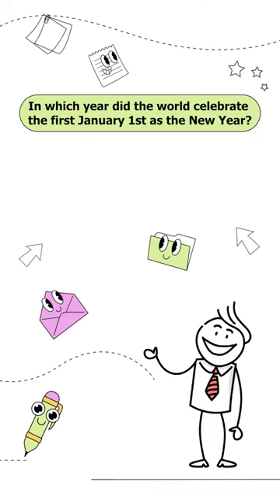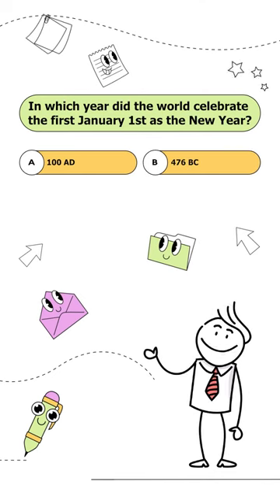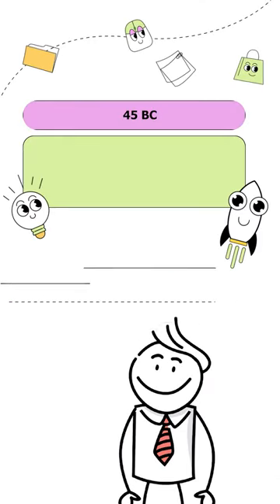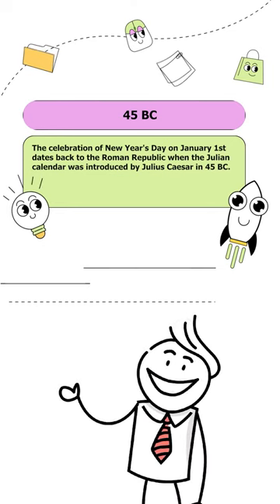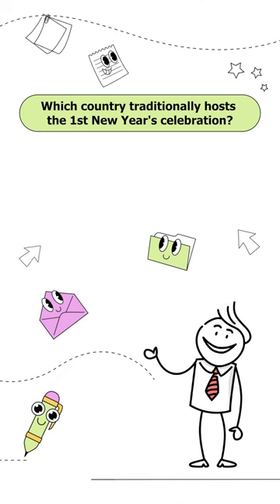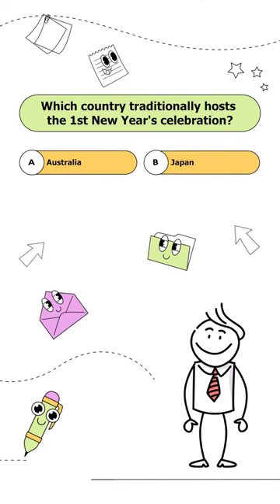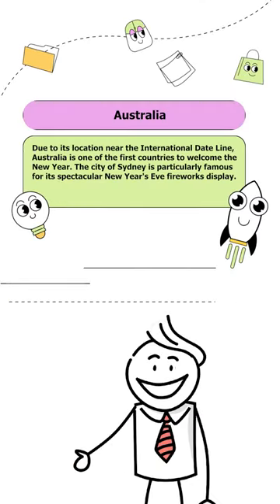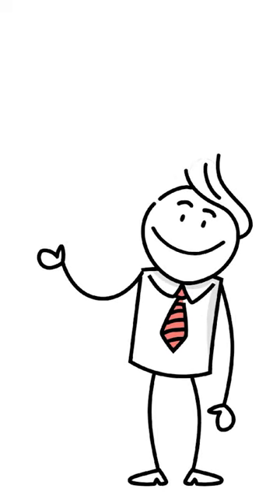Daily quiz - Januari 1st.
It's time to test your knowledge.
Today's theme Januari 1st.

Learn and have fun.

Did you answer them all correctly?
Are you smarter as your friends?

Join me tomorrow for a new quiz.